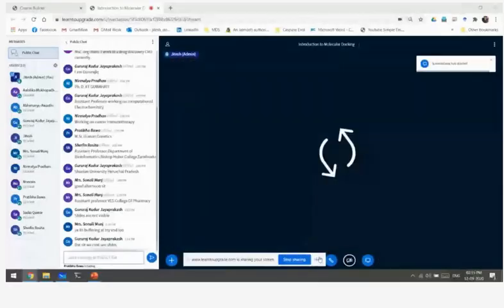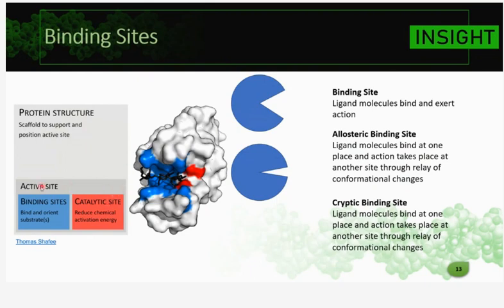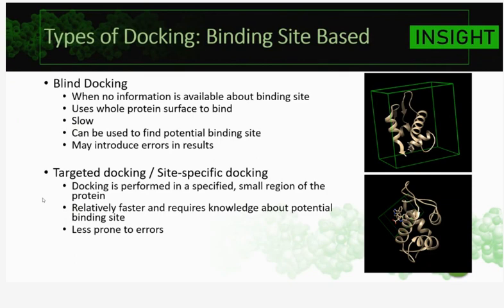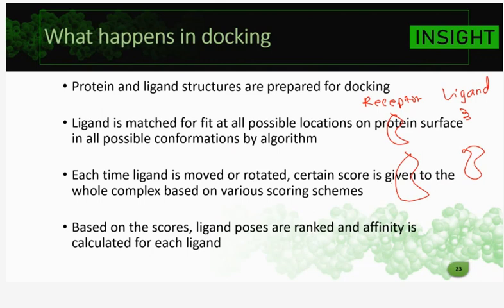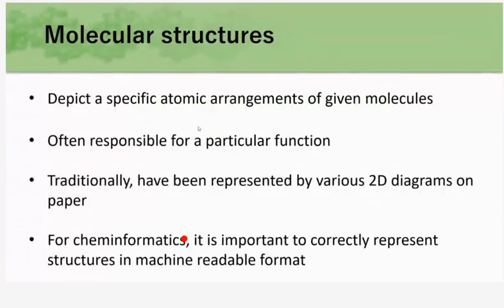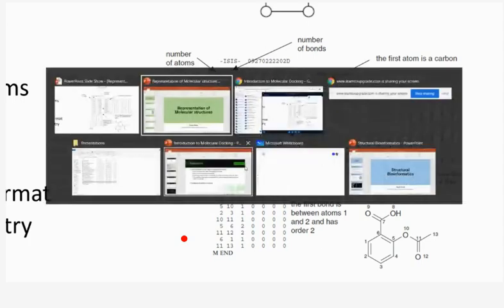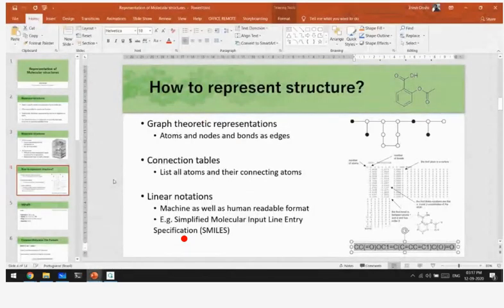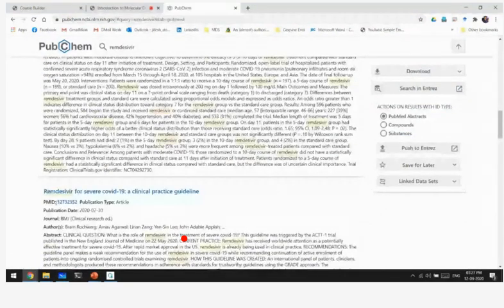Introduction to Molecular Docking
Molecular docking is one of the most frequently used methods in structure-based drug design, due to its ability to predict the binding-conformation of small-molecule ligands to the appropriate target binding site.

The field of Molecular docking offers lucrative job opportunities now and in the foreseeable future. It is one of the booming industries where recent graduates and experienced candidates can find rewarding careers.